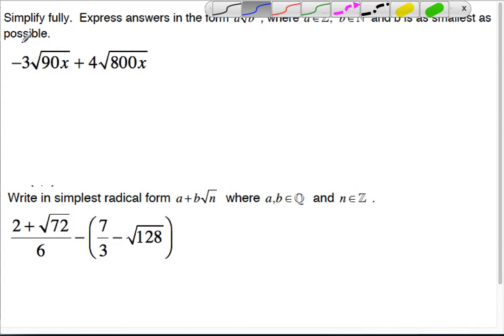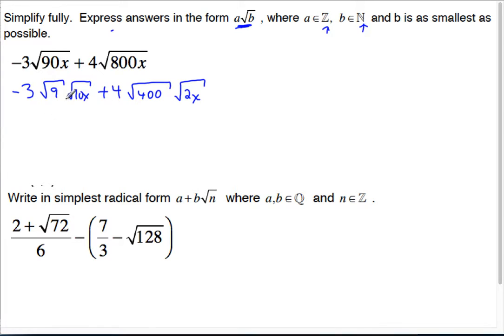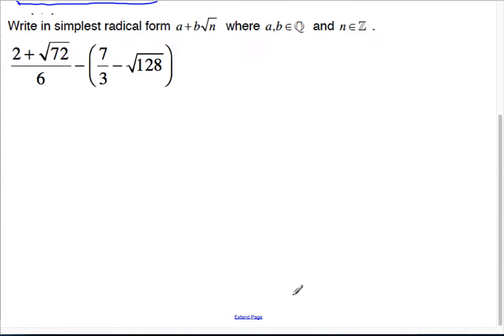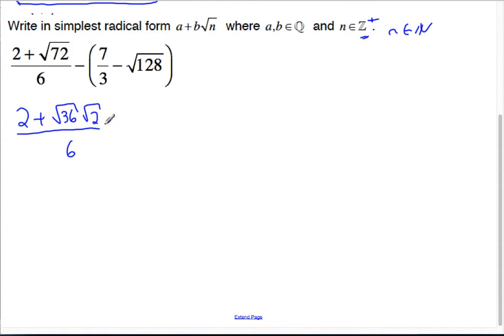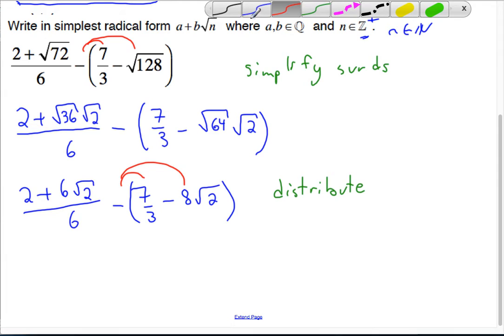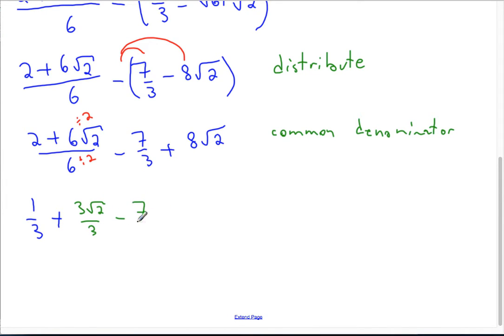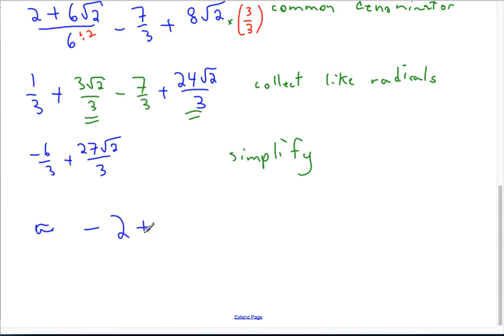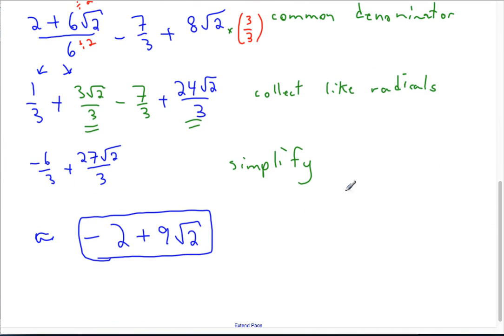Adding and Subtracting Surds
A couple more challenging examples